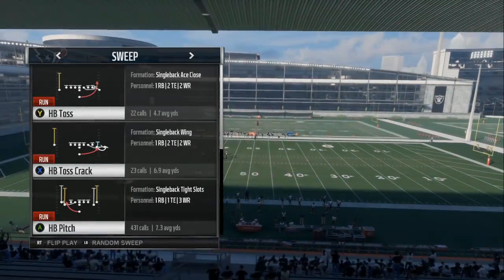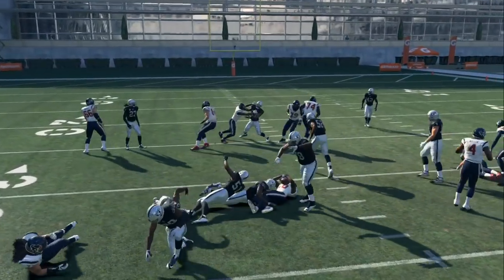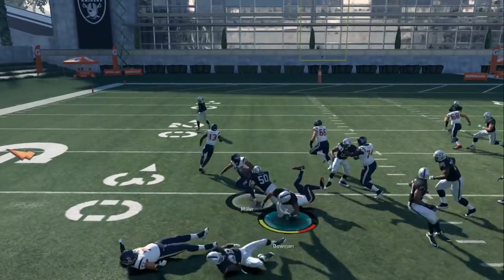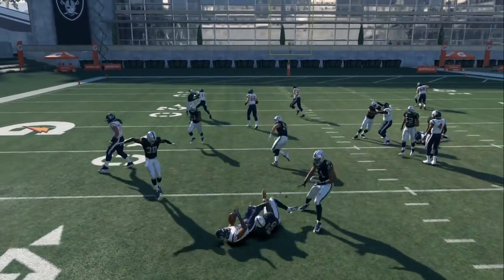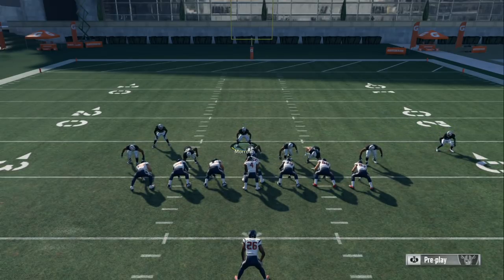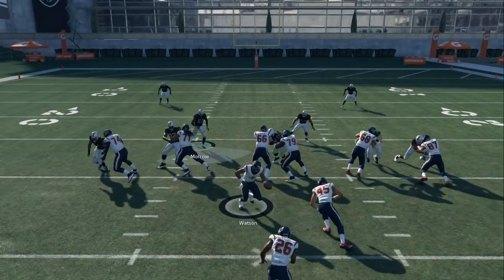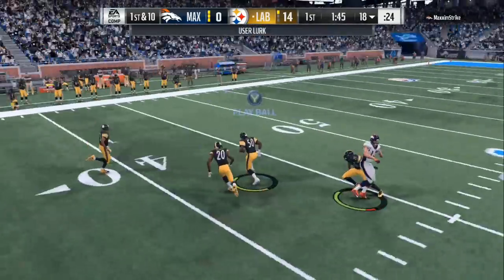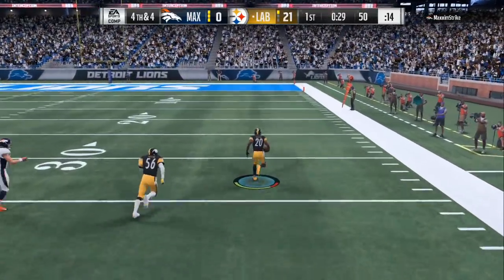how to shutdown the toss and stretch easy!! madden 18 tips+lockdown adjustments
how to shutdown the toss and stretch easy!! madden 18 tips+lock down adjustments

MADDEN 18 PROMOS
ZIRKZEE
Prettyboyfredo
MADDEN TIPS AND TRICKS
Toke
MADDEN 18
Draineotv
Marcusondrums
Buccaneers
Mut wars
Tampa bay
Florida
Super Bowl
Derrick brooks
Football
JMELLFLO
MOST FEARED
YOUTUBE GAMER
GAMESTOP
SAVAGE
GMIAS
KAYKAY
PLAYOFFS
COOKIEBOY17
SHAKEANDBAKE